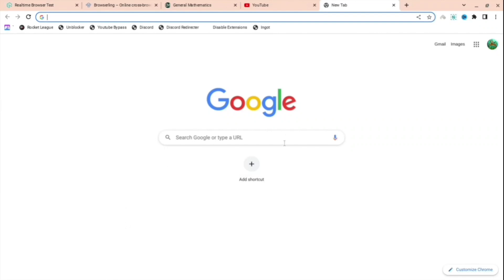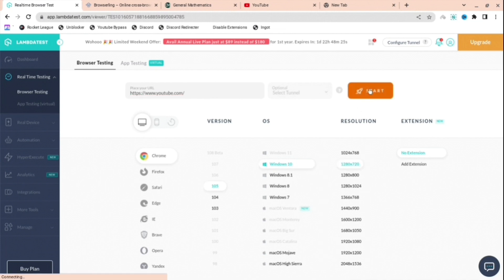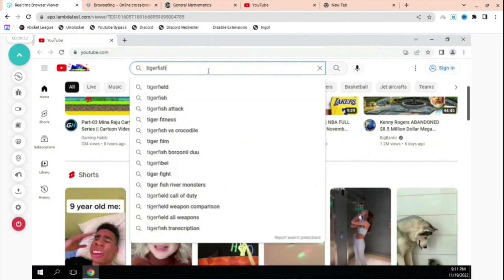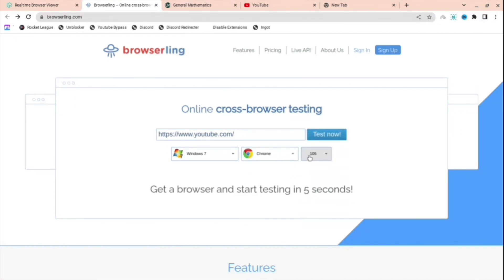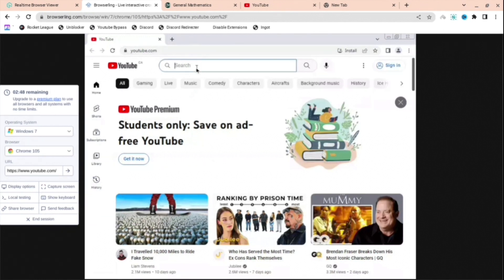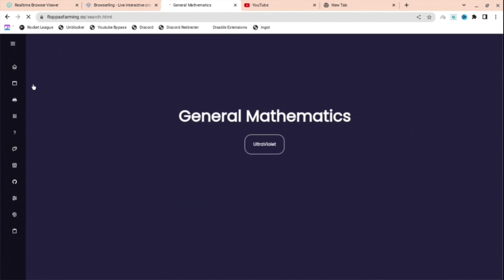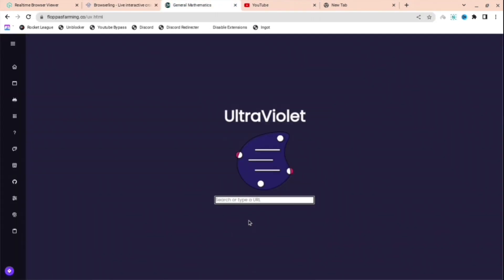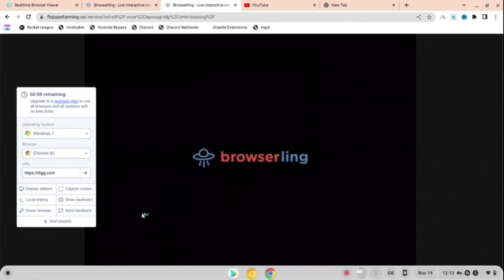How To Unblock EVERYTHING On School Chromebook